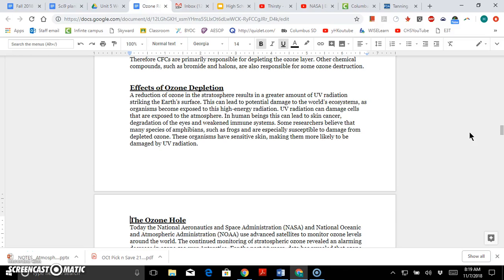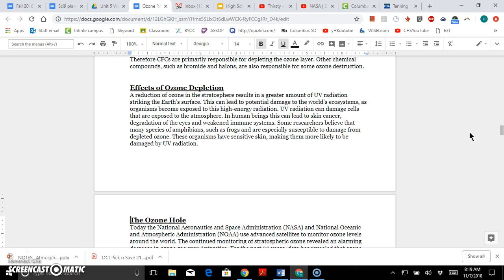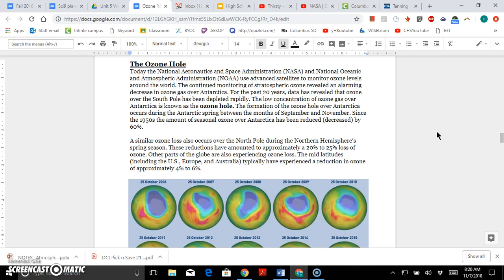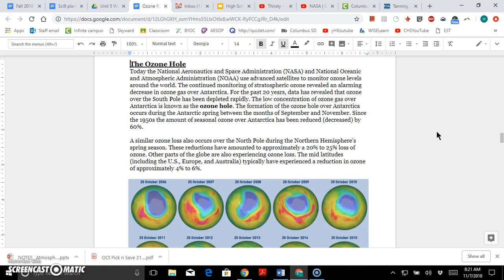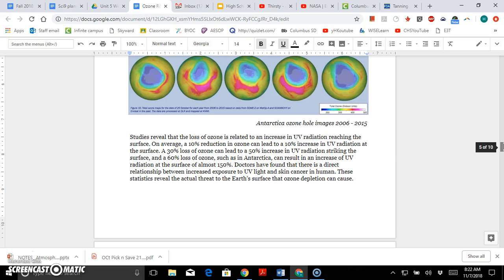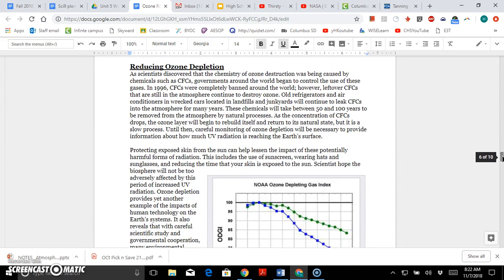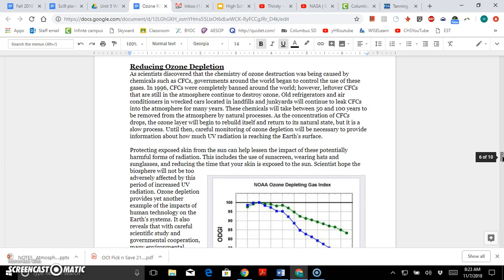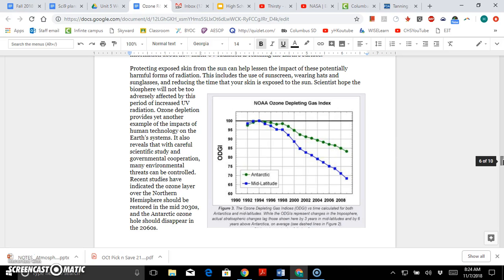Ozone part 4